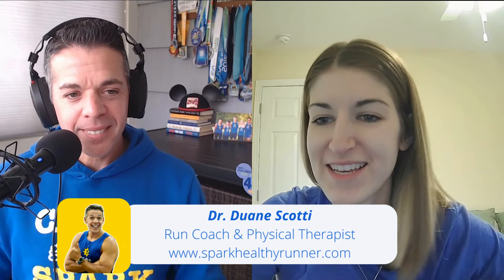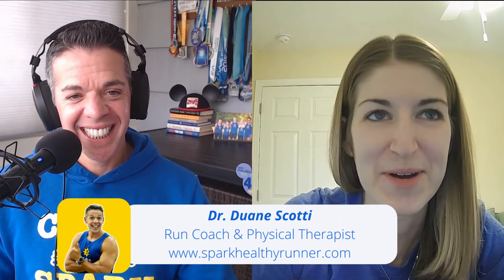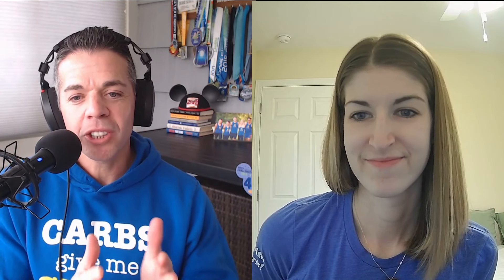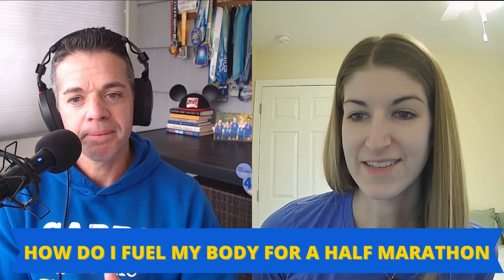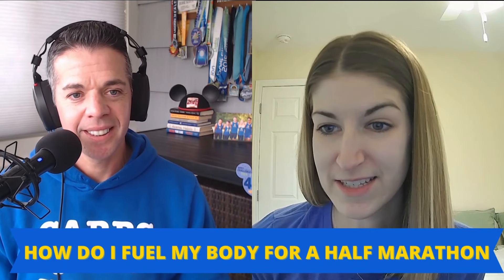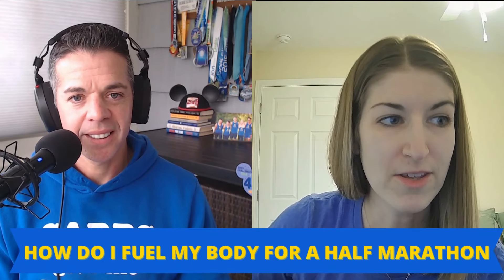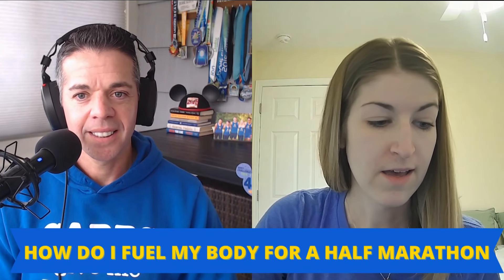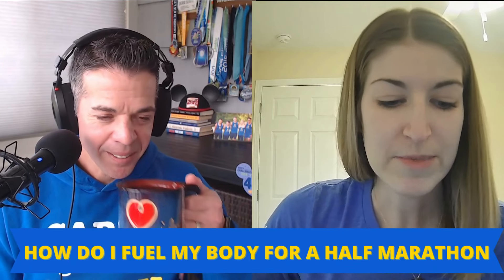Half Marathon Nutrition: Tips for Success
Brooke and Duane share what nutrition is needed for half marathon training as well as what you should eat before, during, and after race day!

⭐️Check out our FREE TRAINING on 6 Steps to Grow in Your Running Journey for Longevity here!

QUESTION - Have a question about running or a running injury?  Drop it in the comments!

All Products and Gear Mentioned in this video

⏰ Timecodes ⏰
0:00 Healthy Runner Podcast Half Marathon Nutrition
6:27 How do I fuel my body for a half marathon
19:03 Nutrition before a half marathon
21:47 How many hours before a half marathon should I eat
22:24 What should I eat the week before a half marathon
32:45 How should you fuel during a half marathon
42:00 How many calories should you eat during a half marathon
46:41 What to eat after a half marathon
Here are the ways to work with us here at Spark Healthy Runner:

Fueling for Long Runs and Strength Workouts

Our mission here at Spark Healthy Runner is to help dedicated runners get stronger, run faster, and enjoy lifelong injury free running (even if you have been told to stop running with an injury or don’t think you’re a fast runner).

Dr. Duane Scotti is an avid half marathoner, 4x marathoner, physical therapist and coach for runners, founder of Spark Healthy Runner, and host of the Healthy Runner Podcast.
Want the structured strength, nutrition and run plan with motivation and accountability to reach your highest running potential?